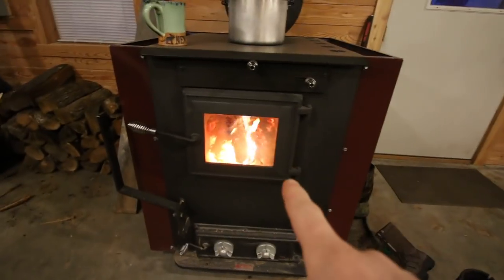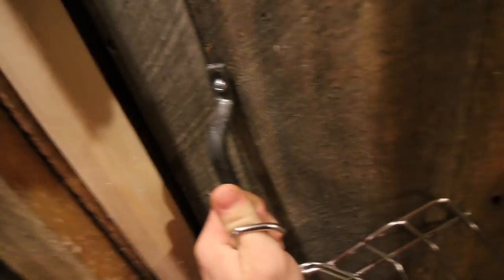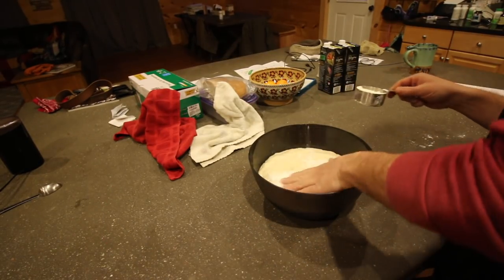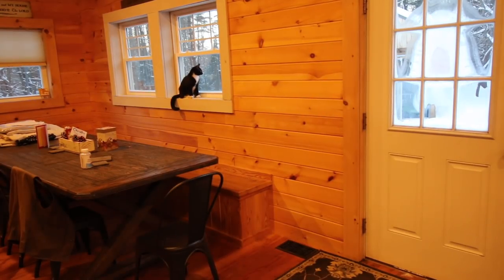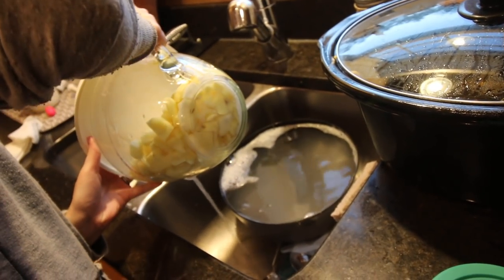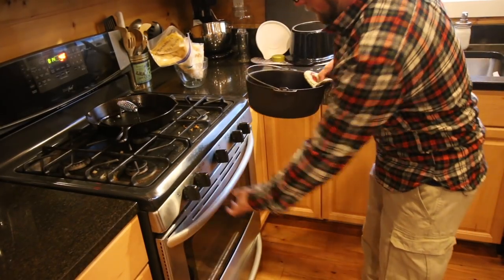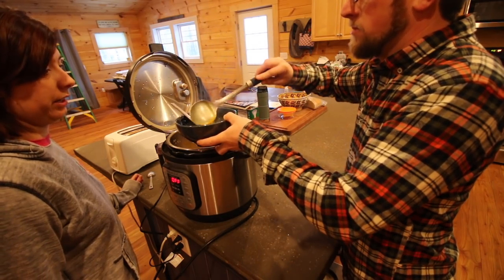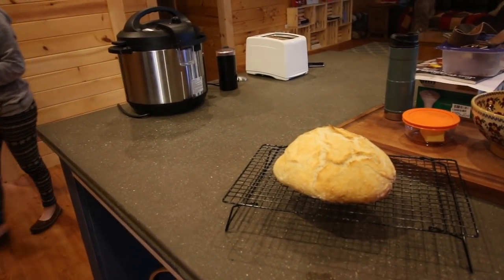Sunday Funday ~ Corn Chowder ~ Artisan Bread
It's our Sunday and its cold outside which means it is a perfect time to make some Artisan bread and some Corn Chowder to share with Friends

Daily Uploads!